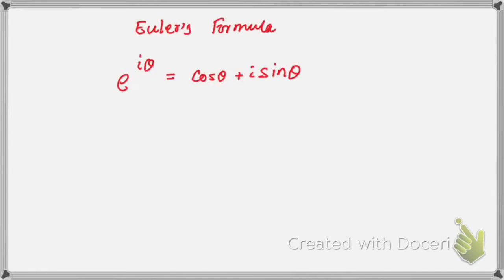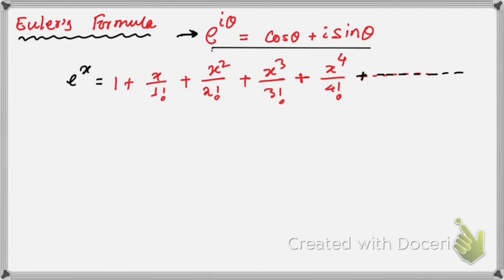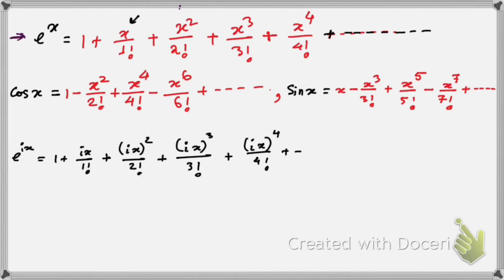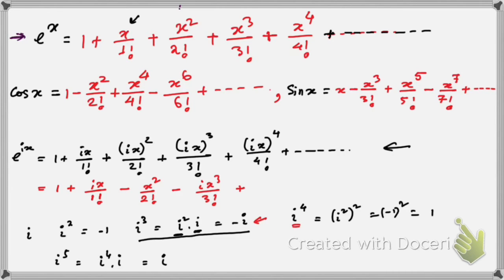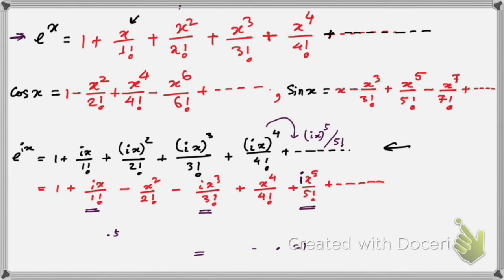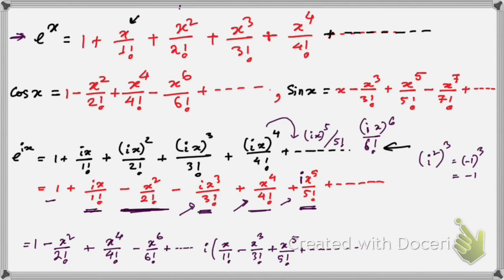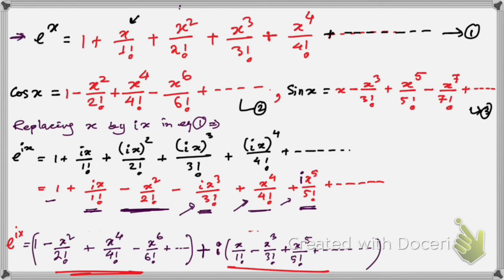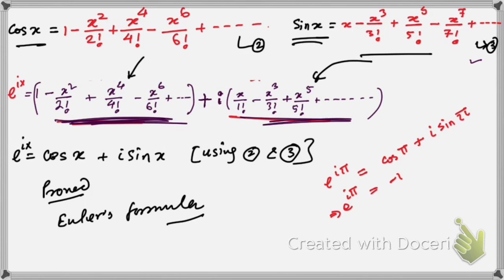Euler’s Formula Euler’s identity Complex Analysis Lec-3